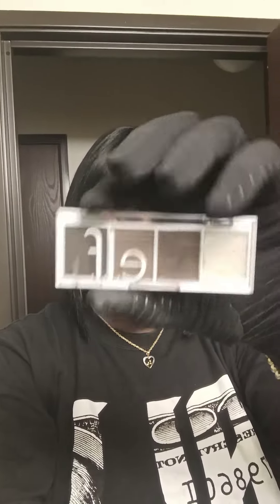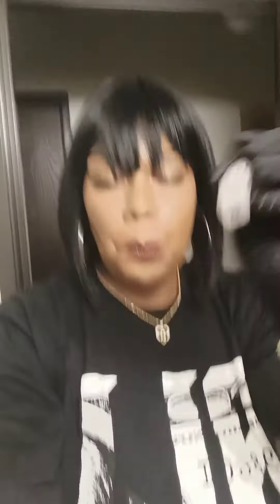Brow Game is On!@elfcosmetics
budget-friendly brow product that is very pigmented, good quality and travel friendly.